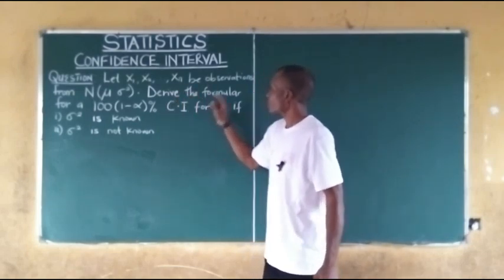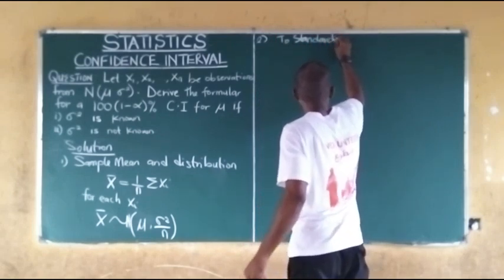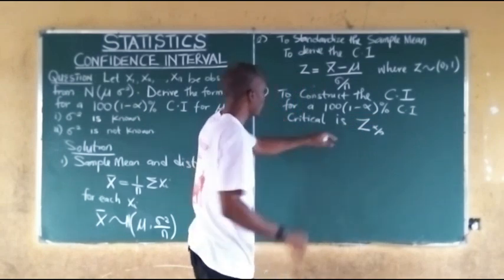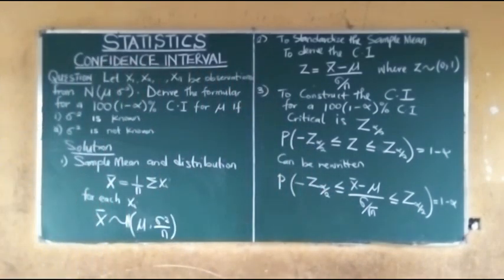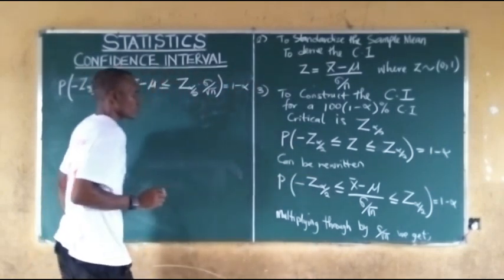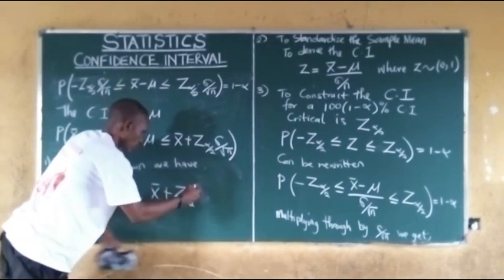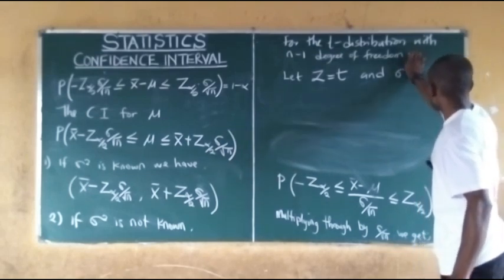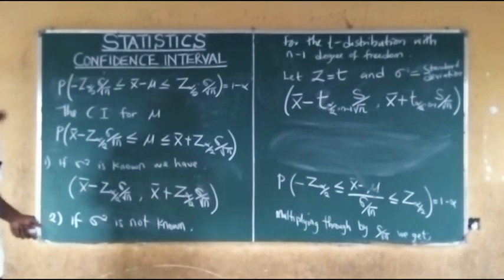Confidence Interval | Confidence Interval Estimation with known variance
In this video, Showed how to calculate confidence intervals for a normal distribution, both when the variance is known and when the variance is unknown. I detail how to construct confidence intervals when the population variance is known, how to handle confidence intervals when the population variance is unknown (using the t-distribution), the Step-by-step instructions on calculating confidence intervals in both scenarios and Key formulas and concepts: Z-scores, t-scores, standard deviation, and margin of error including how to interpret and make decisions based on the confidence interval results.
By the end of this video, you'll be able to confidently calculate and interpret confidence intervals for both known and unknown variance cases, and know which statistical test to use in each situation. Hence, watch this video till the end.